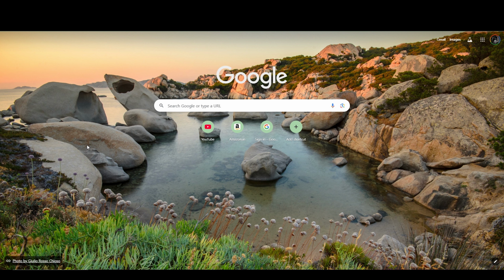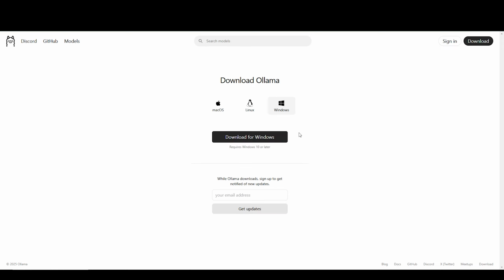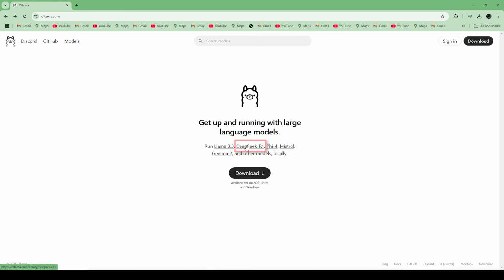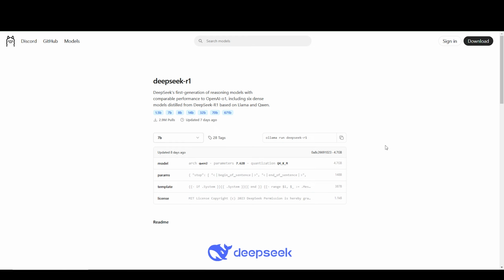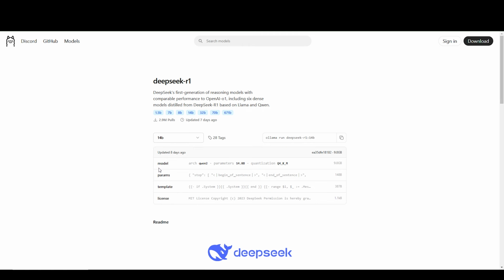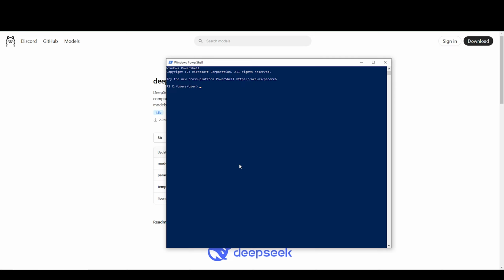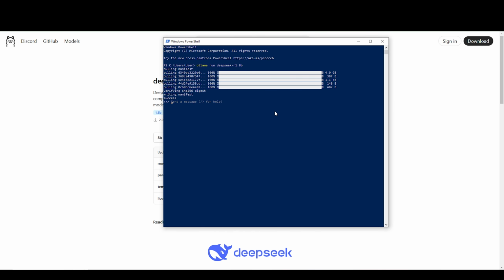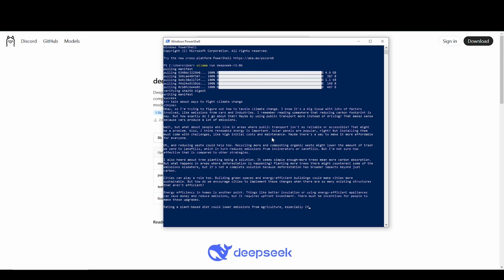How To Install DeepSeek R1 on PC (2025) - Download DeepSeek R1 on PC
🖥️ Learn how to download and set up this powerful software to enhance your productivity and streamline your tasks. This video will provide you with all the necessary instructions to get started with DeepSeek R1 seamlessly.